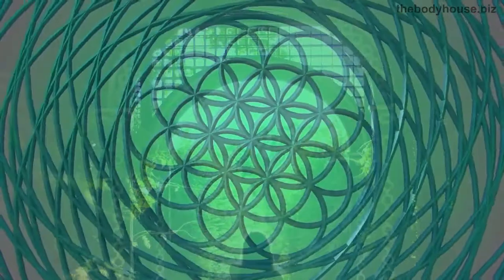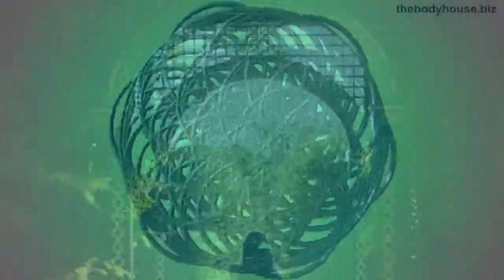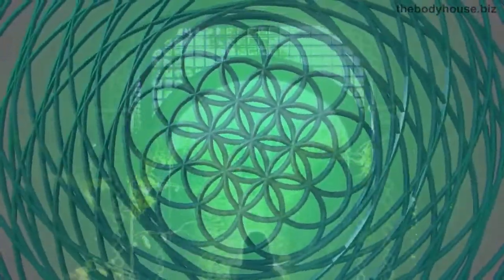DEEP HEALING MEDITATION - With Swirling Hypnotic Rings, Birds Chirping & A Calm, Female Voice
OK.. I like this one. I think it turned out really great. I hope you do too. Birds chirping, hypnotic swirling and amazing music give this meditation a wonderful trance effect. Give yourself time to relax and listen to it the full way through. There are some sound effects too and elements of ASMR. Enjoy.

Thank you for your interest in The Body House...